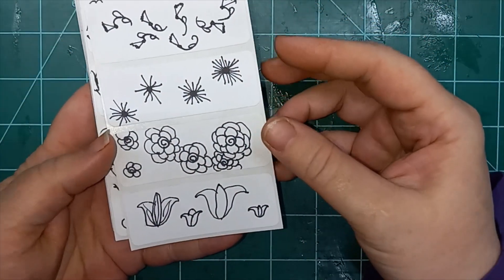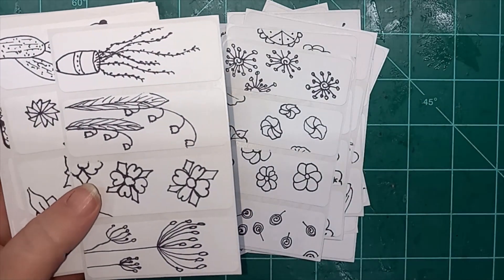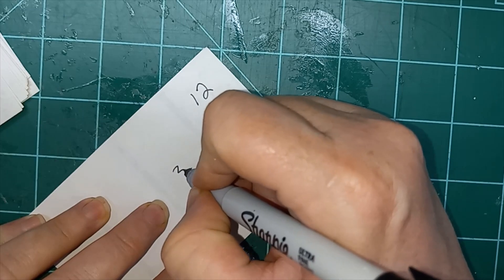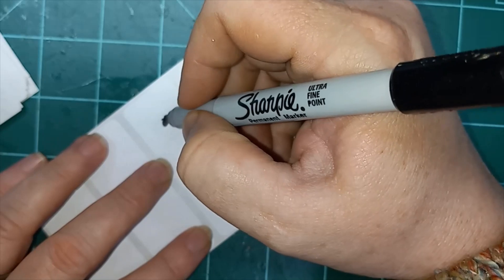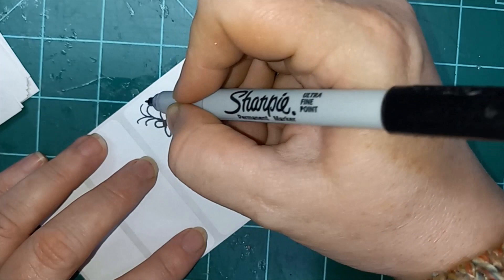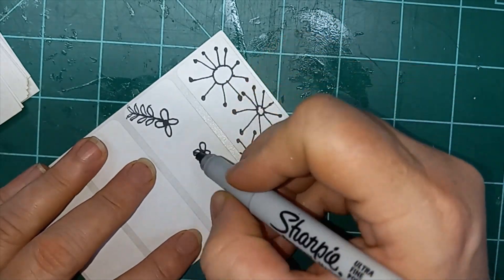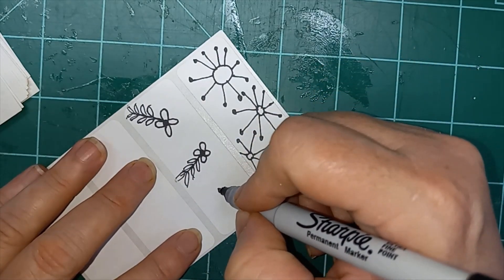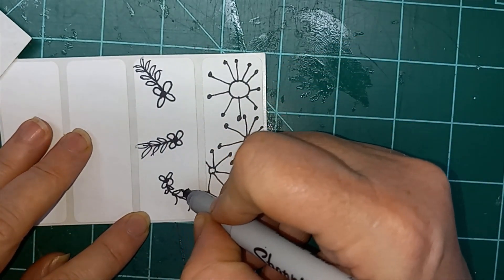100 day project day 37